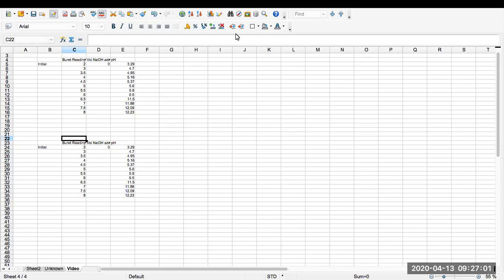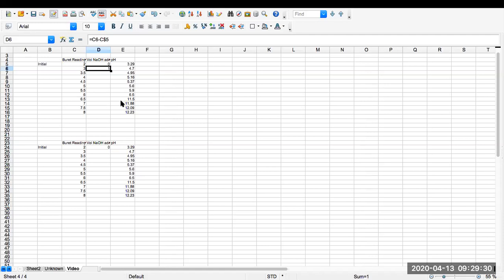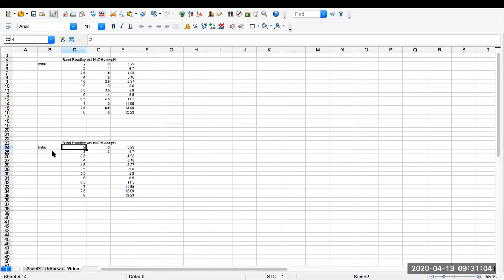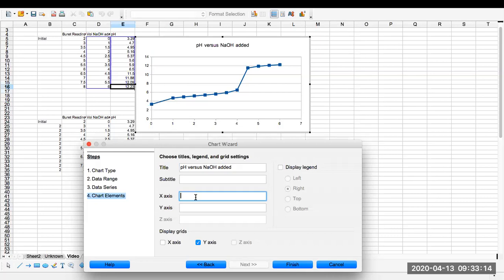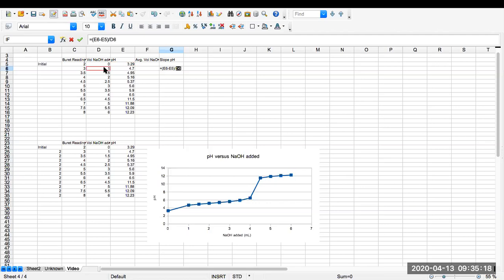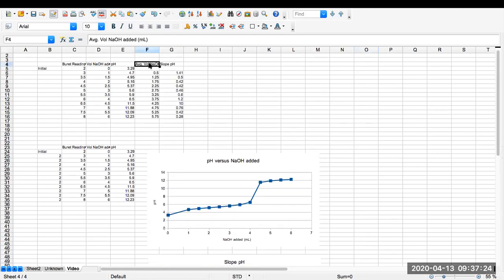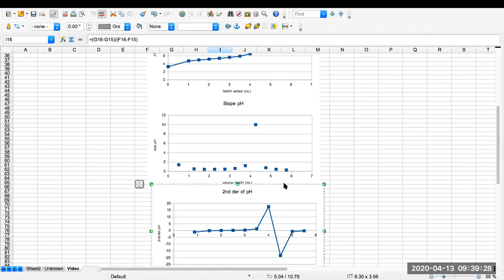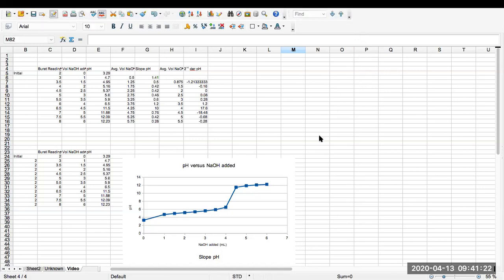Graphing With Open Office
We will examine how to graph using Open Office